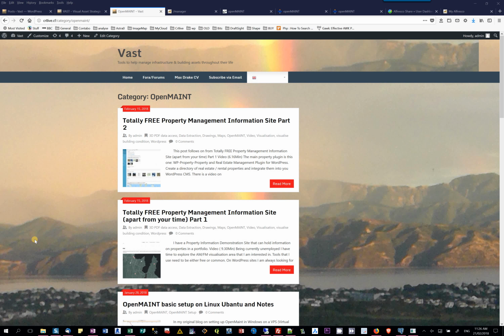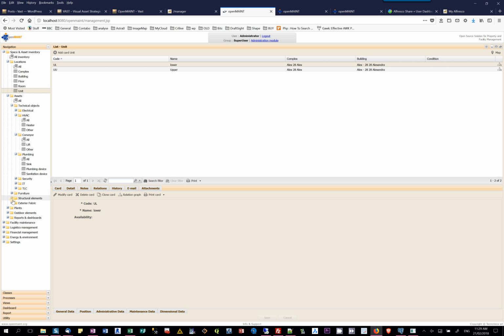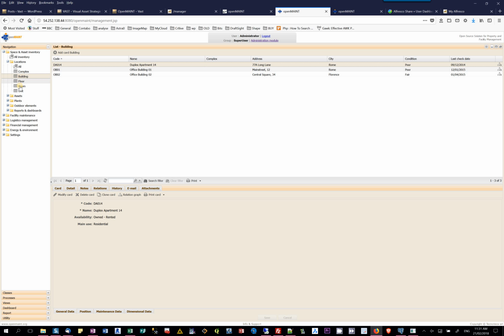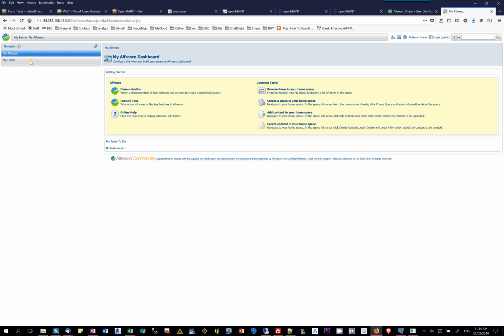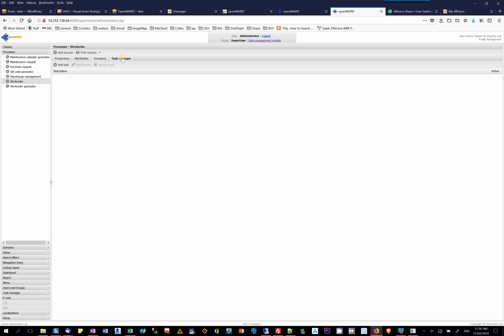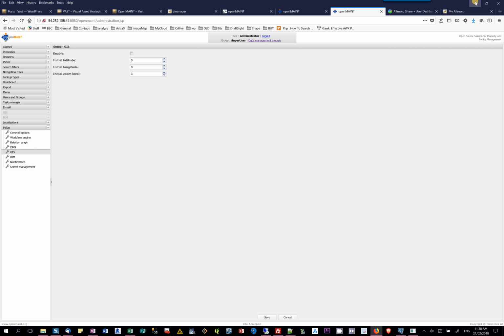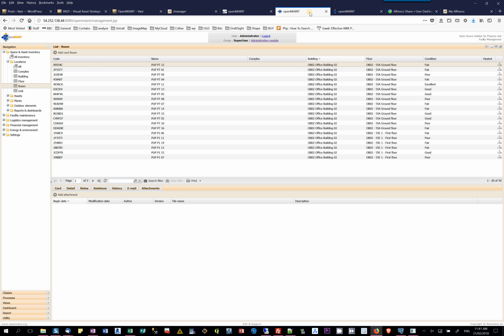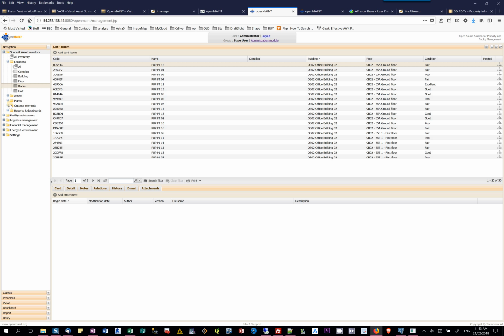Open source Facilities Management programme OpenMAINT overview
Max Drake